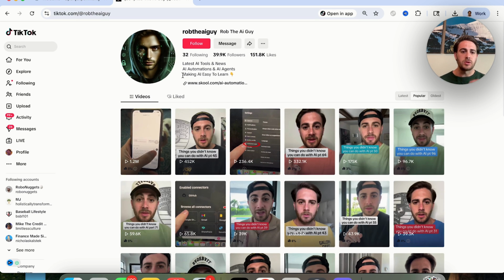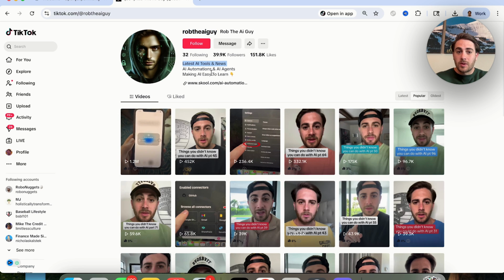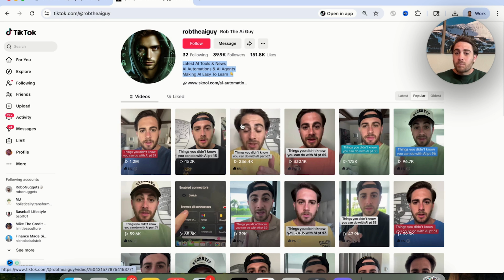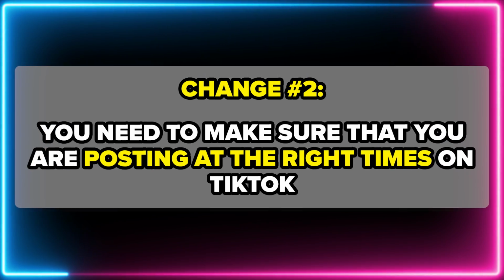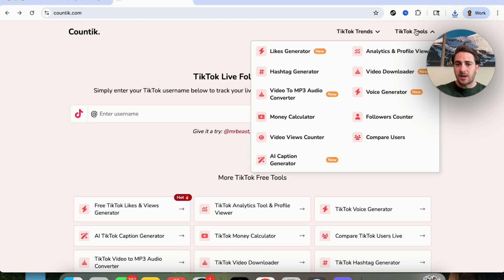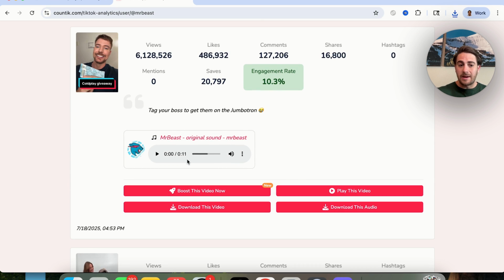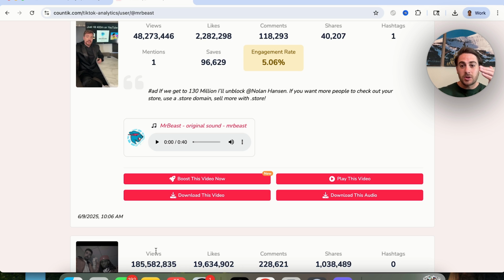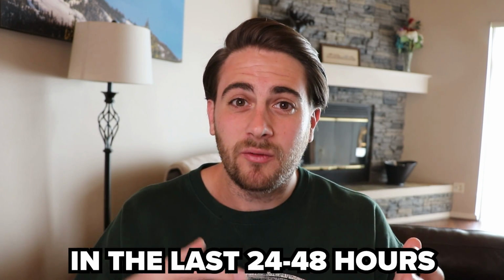DO THIS to Make TikTok’s NEW Algorithm LOVE YOU in 2025 (NEW UPDATE)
This video shows you how to make the TikTok algorithm love your content so that you grow faster on TikTok. If you want to get more followers on TikTok fast in 2025 you need to follow these rules.